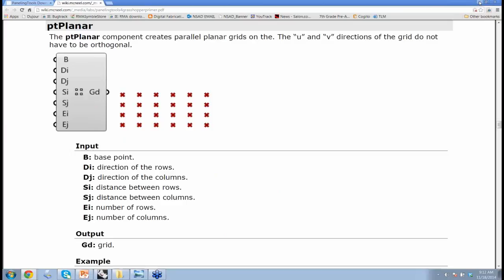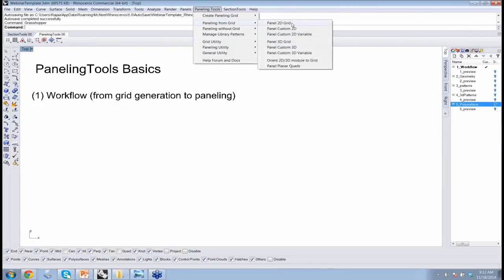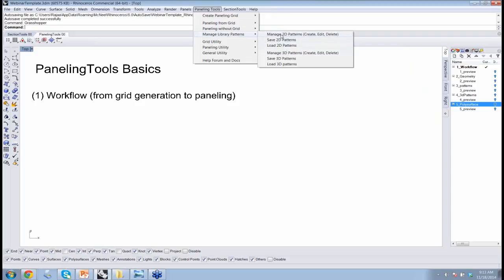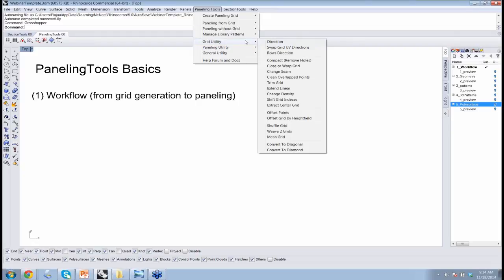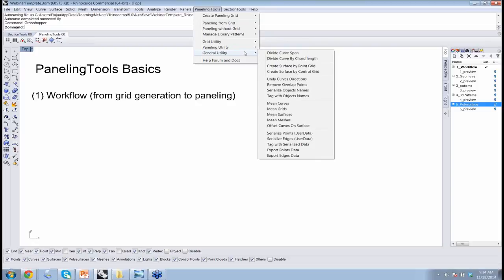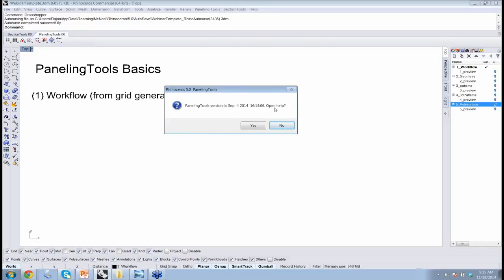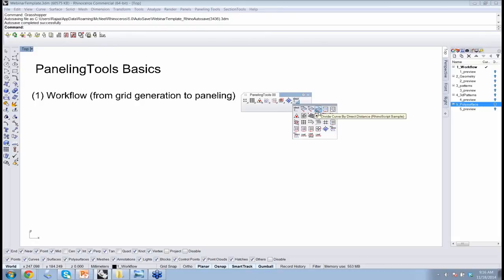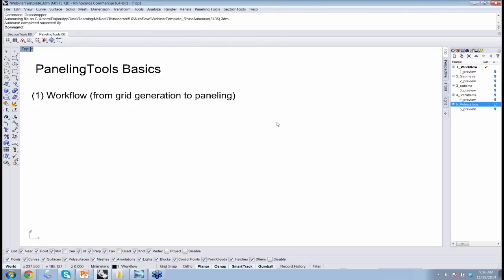03 Menu and Toolbars from Rhino Tutorials on Vimeo